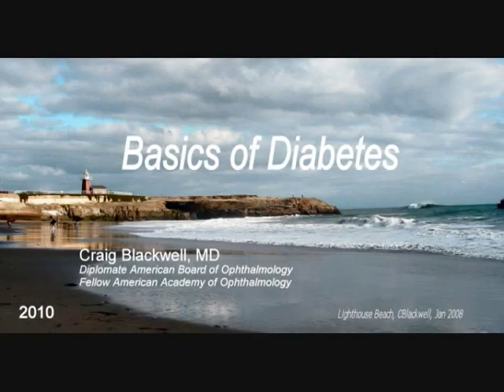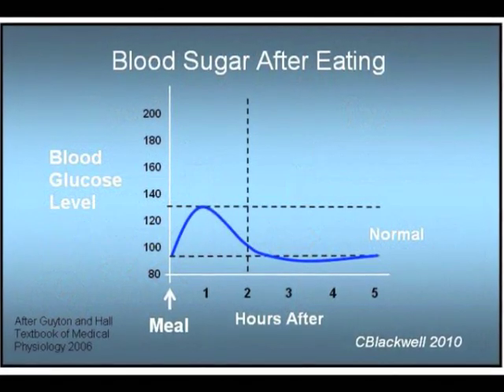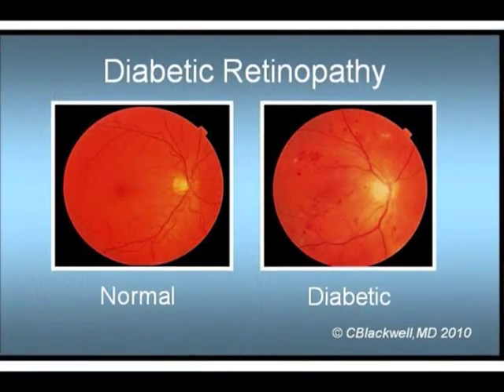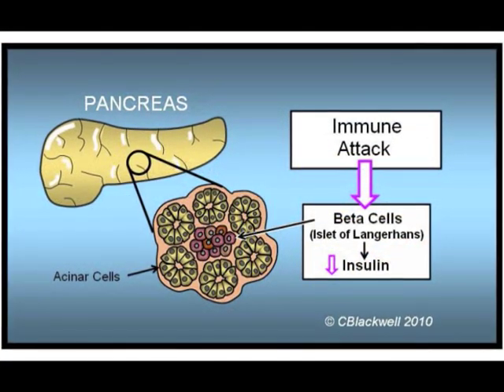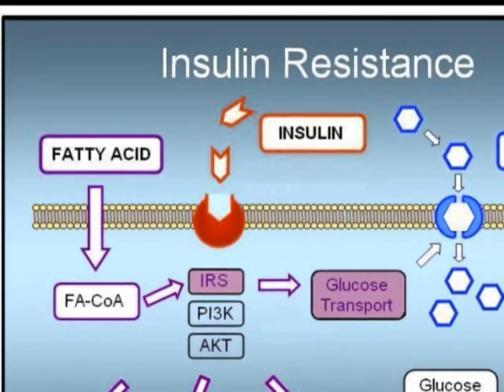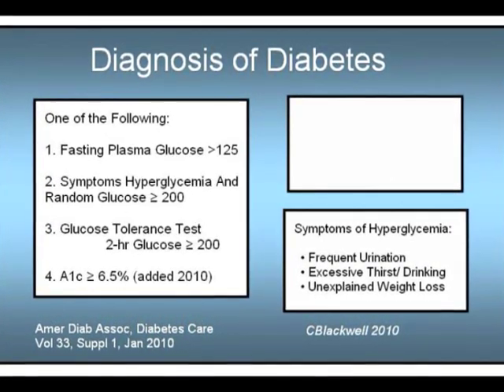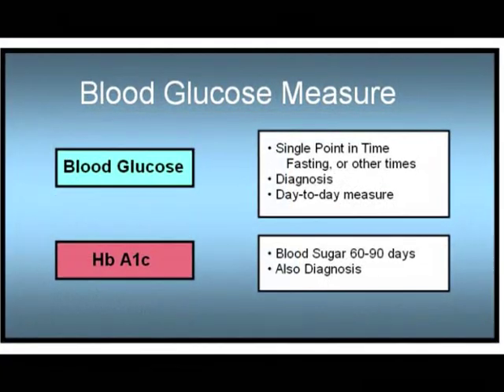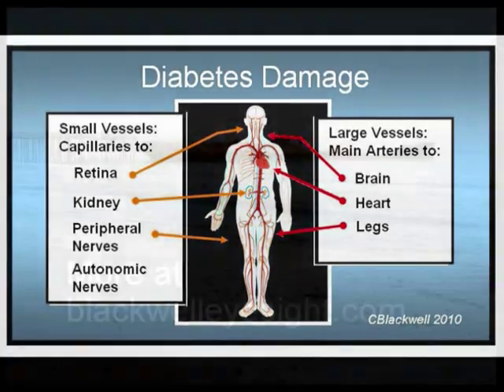Diabetes 2: Basics of Diabetes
Explanation of how Diabetes works. Blood Glucose behavior, Normal and in Diabetes. Type 1 and Type 2 have different causes. Insulin Resistance. Complications arise from damage to small and large blood vessels.  Tests for Diabetes, particularly A1c. Overview of treatment. Part of a series of videos leading up to Diabetes and the Eye.